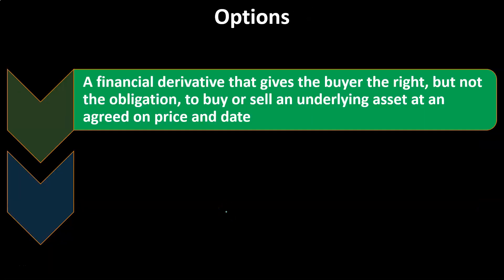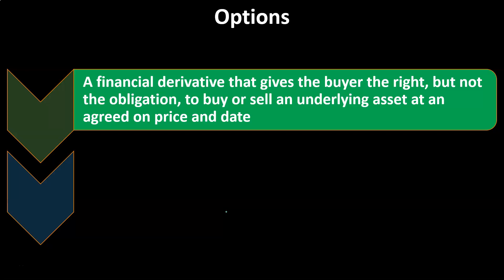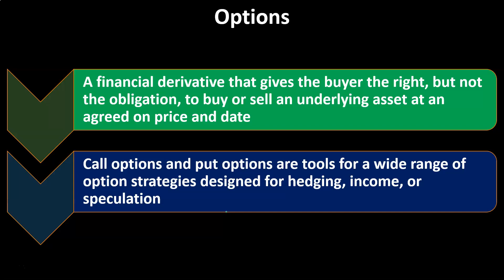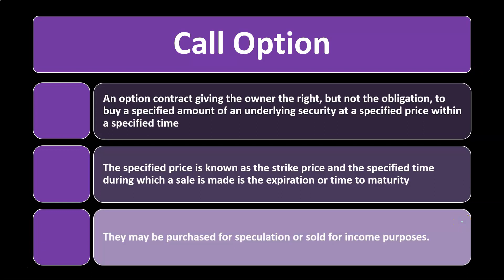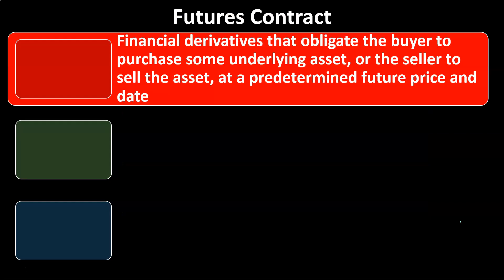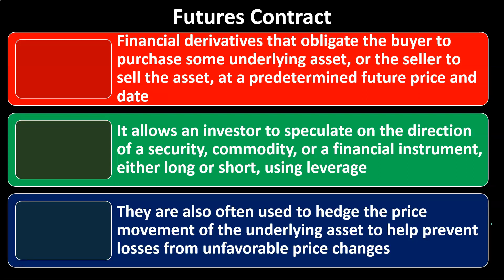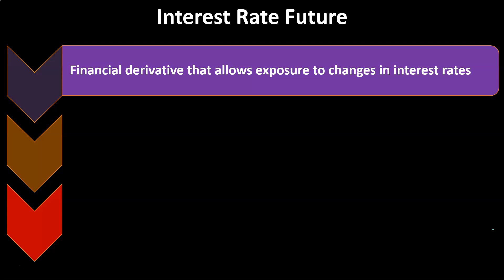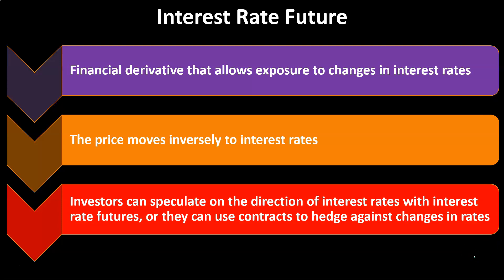Derivative Securities 1915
Derivative Securities